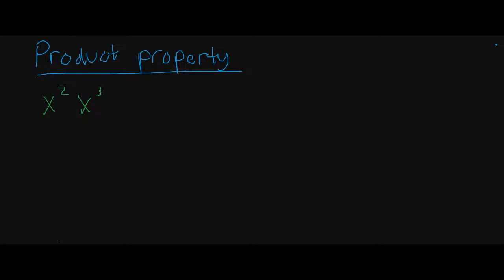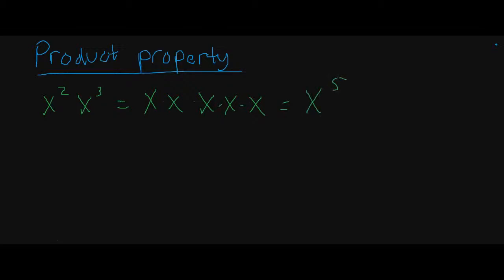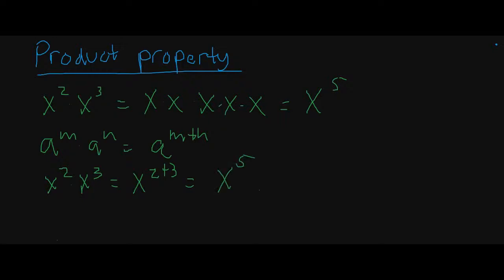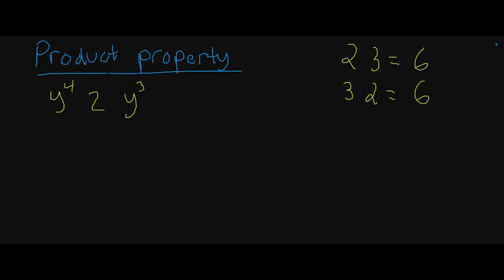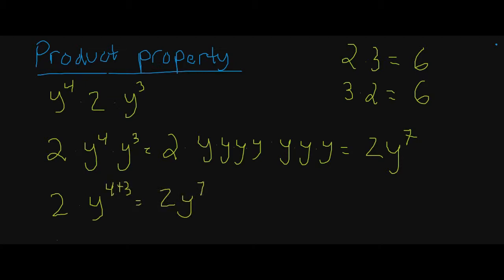Product Property Example